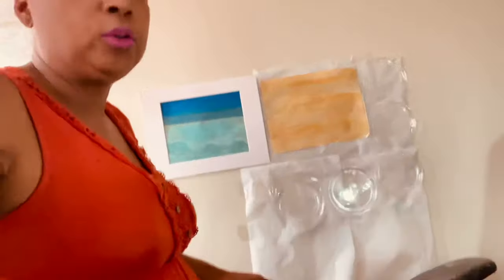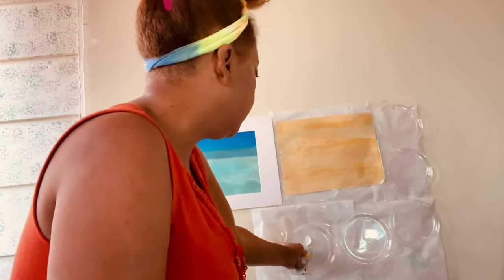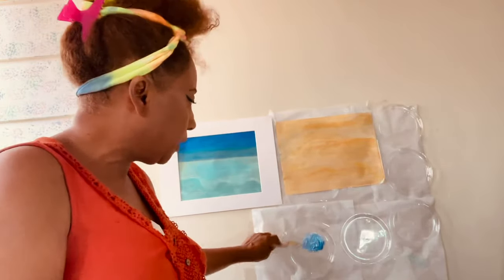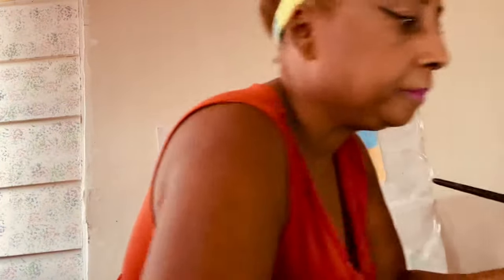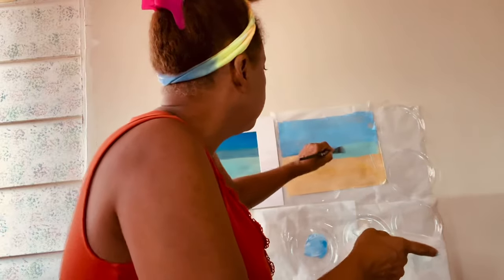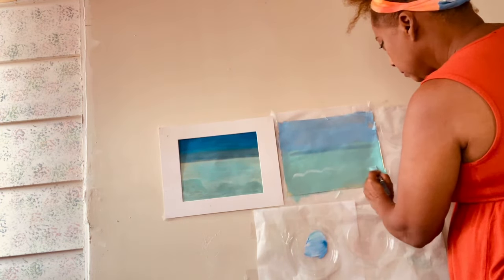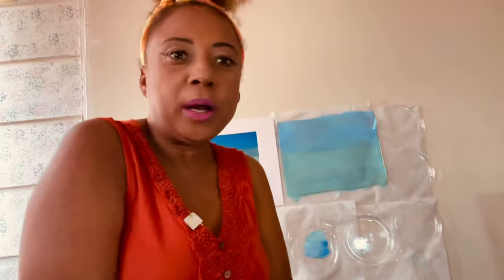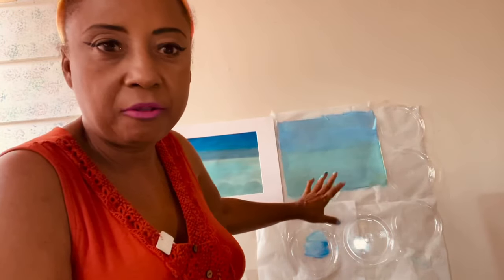Tutorial acrylic painting.Sea vs ocean for beginners and intermediaries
Tutorial painting with acrylic color for beginners and intermediaries conclusions of my introduction tutorial now I take a new direction every Saturday I will post a new video of exploring the creative dimensions of modern art i will explore the roots of creative expression including of European,African,and Asian cultures Join me every Saturday at 1pm eastern time and see how I manifest these cultures into my own art thank you